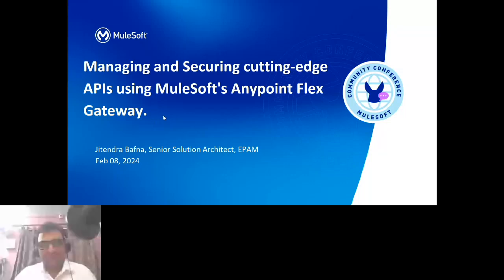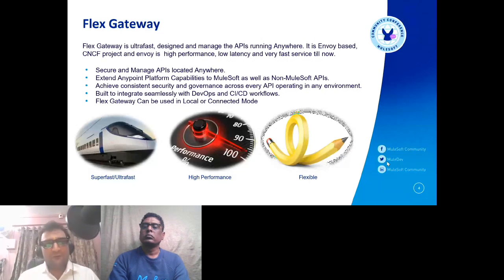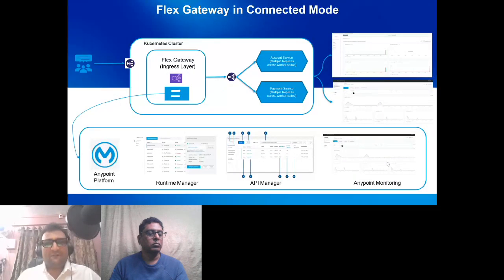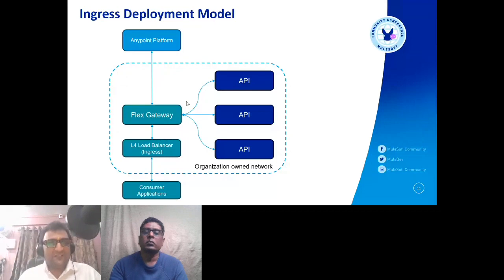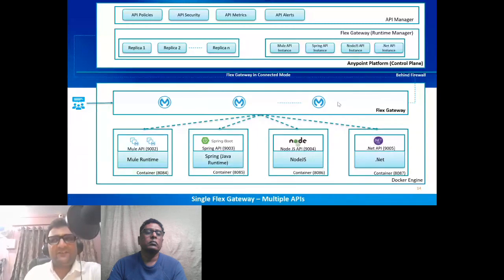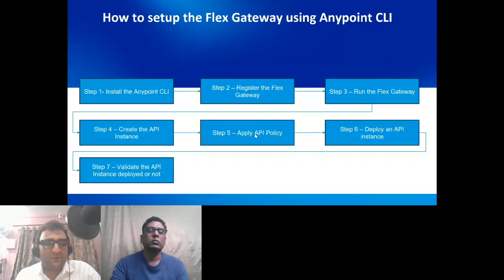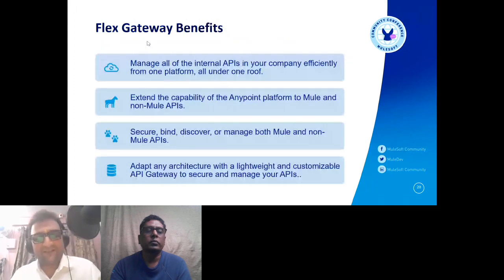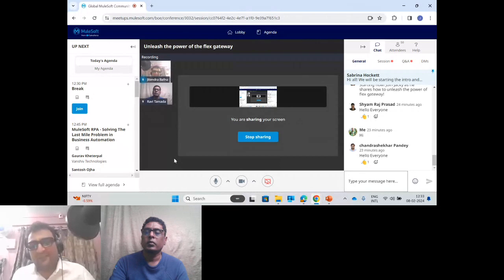Unleash the power of the Flex Gateway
MuleSoft Ambassador and Flex Gateway expert Jacky Bafna deep dives into how you can use Flex Gateway.